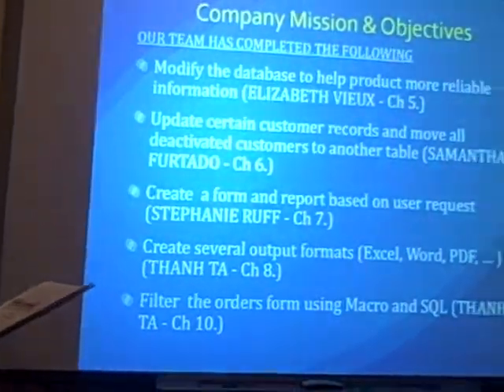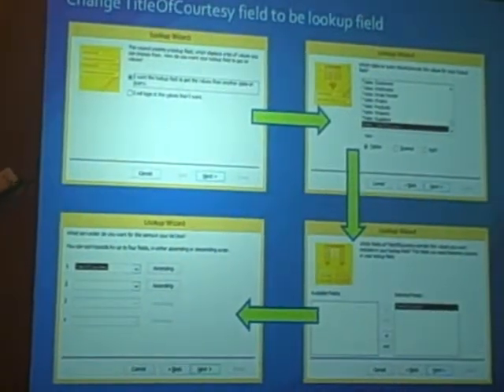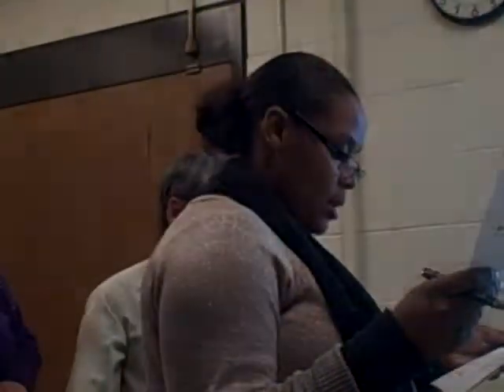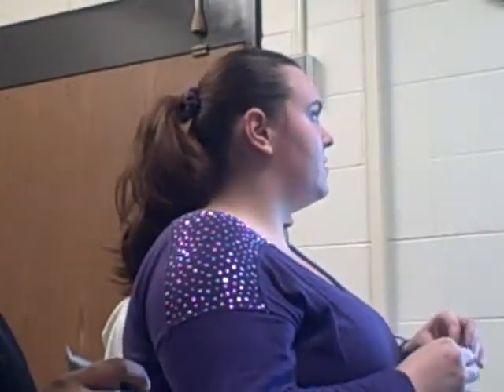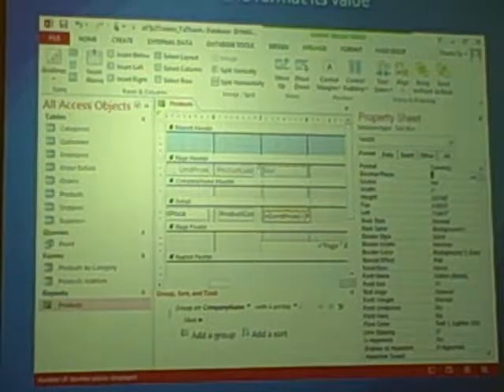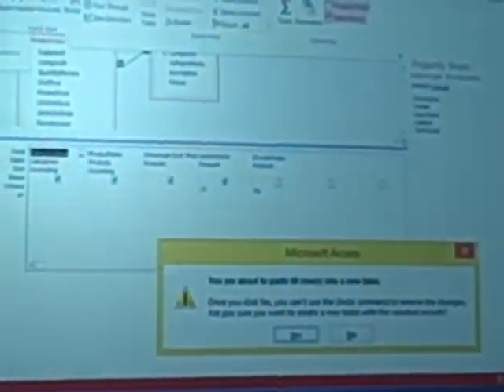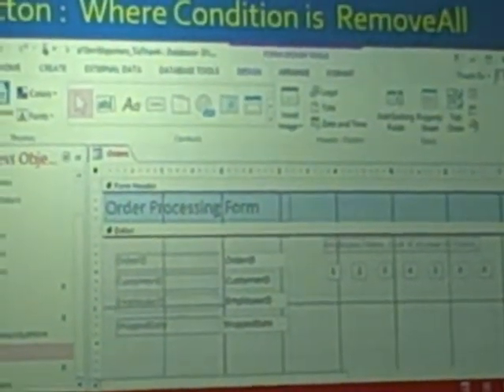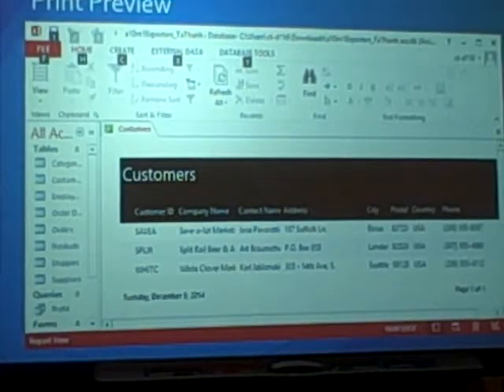CIT128 01 FL14 Group III Final Presentation